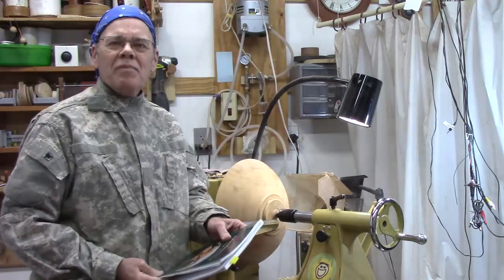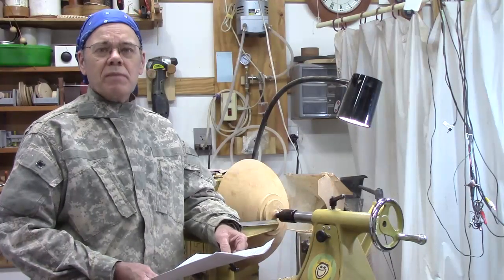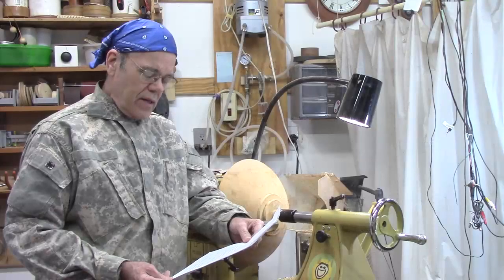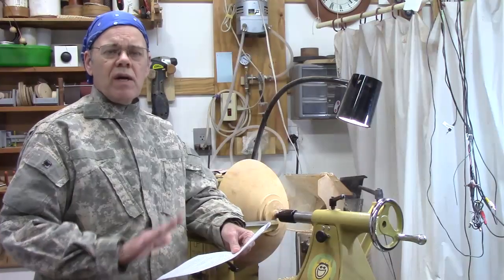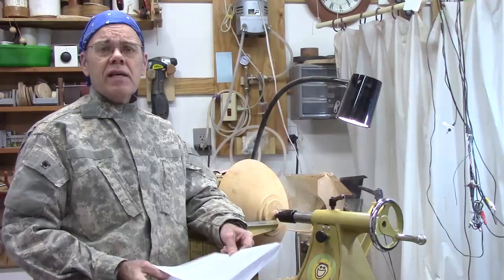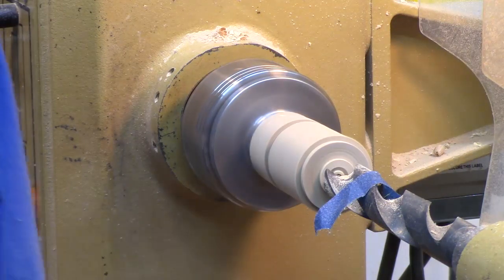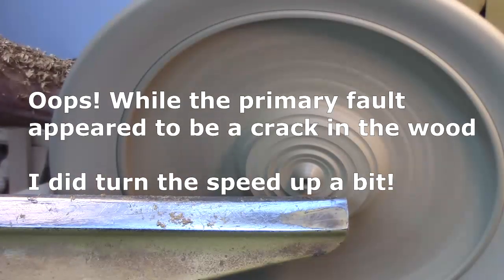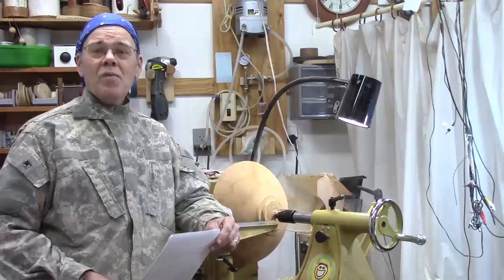Simple Guide to Finding the Perfect Lathe Speed for ANY Project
I explain about safe lathe speed using specific examples from previous videos. I show a formula that can be helpful in determining a safe speed.  I provide specific examples  for when it is appropriate to go faster or slower for specific turning tasks such as thread chasing and texturing.

for demonstration handouts, downloadable copies of articles I have published, and links to some full length demonstrations I have done at Gwinnett Woodworkers YouTube channel.